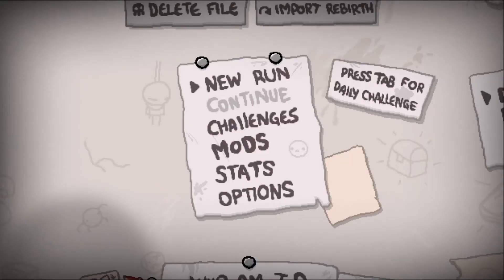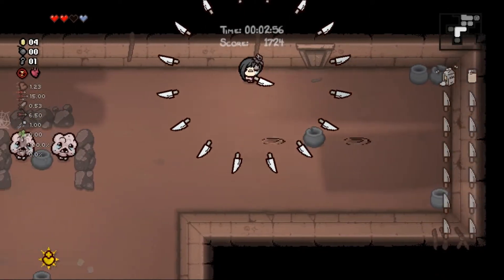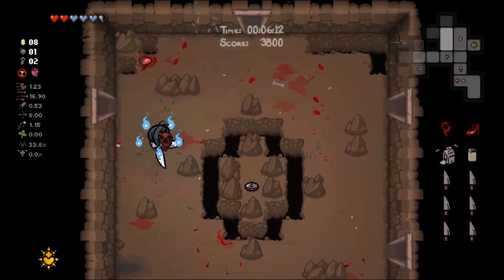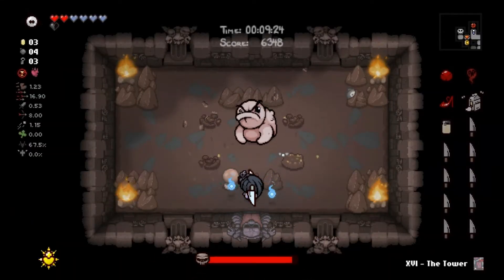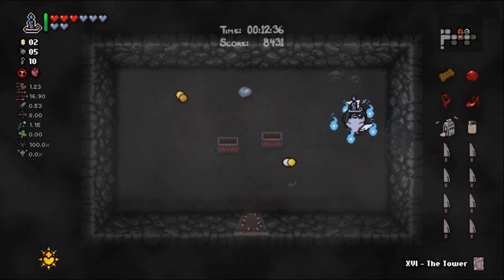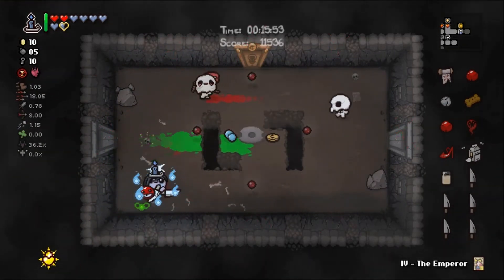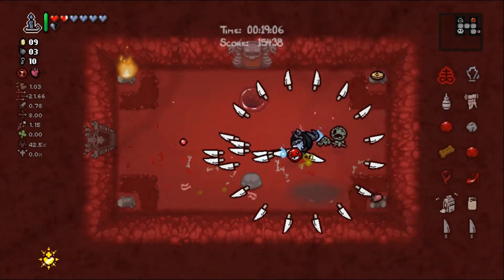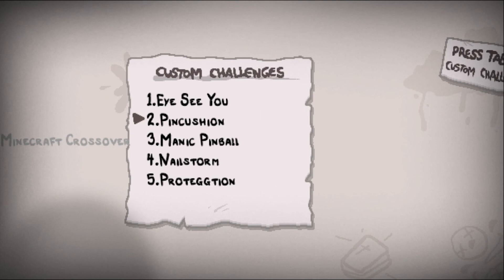MODDED Challenge: Pincushion - The Binding Of Isaac: Repentance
We try out a modded challenge for The Binding of Isaac: Repentance! 'Pincushion' starts us with several Mom's Knife items and we have to take out It Lives! Can we do it or will we prick our fingers?